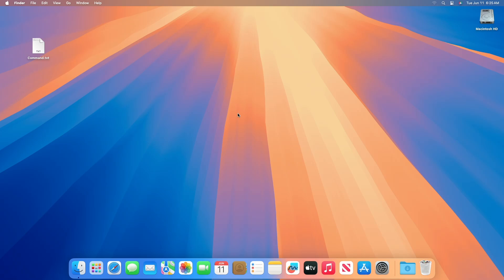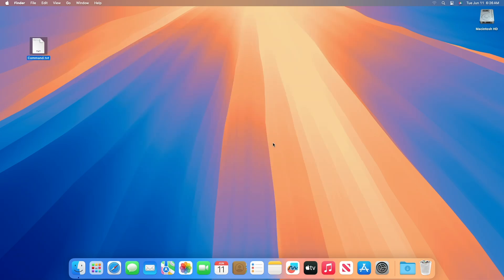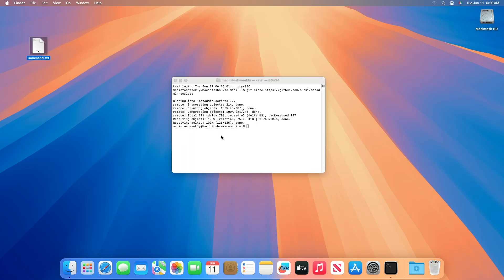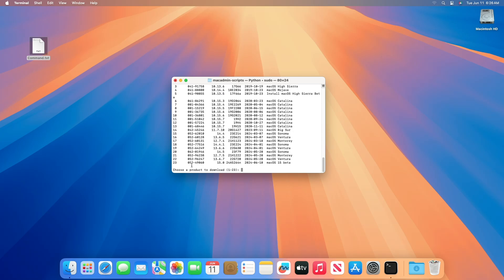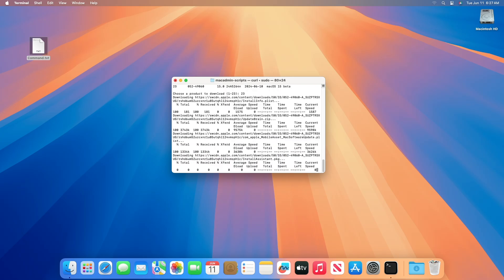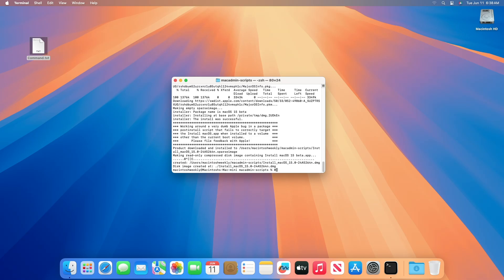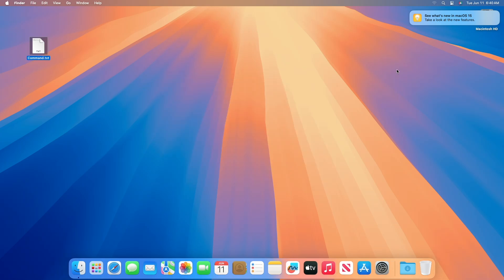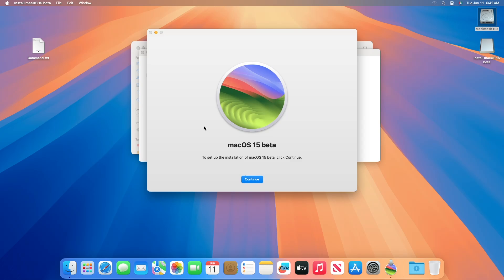How to Download macOS Sequoia DMG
✔ Forum:
✔ Get Support:

Coming Soon